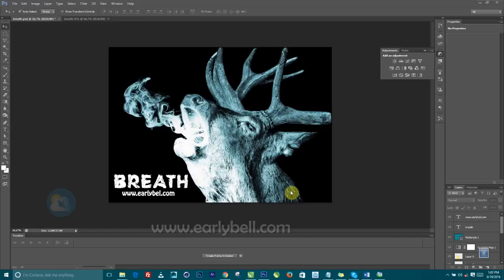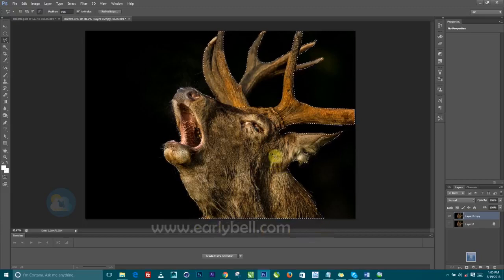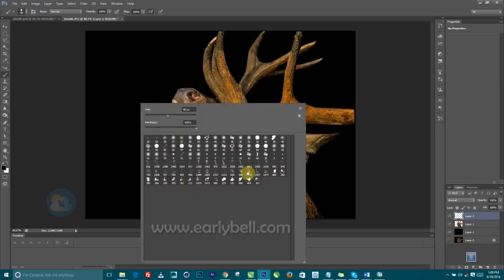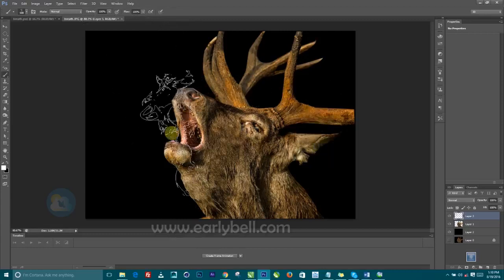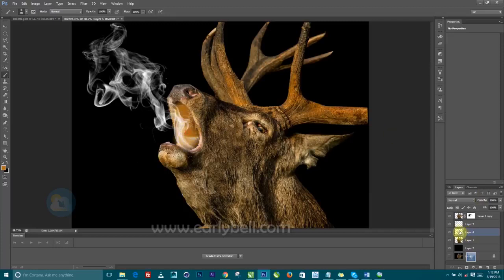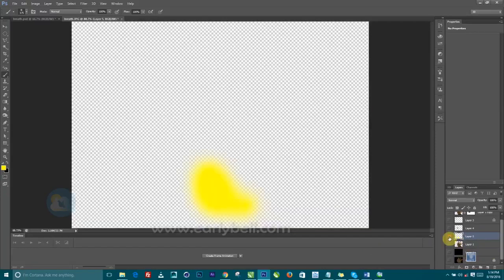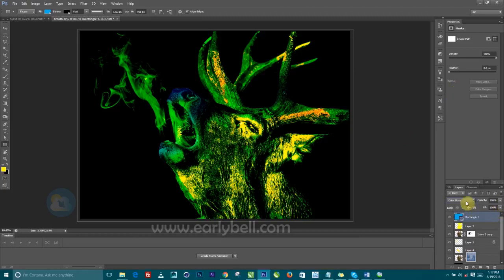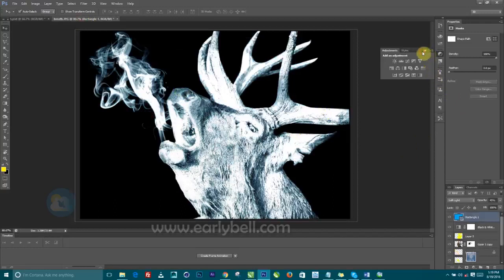Photoshop Tutorial Real Smoke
In this tutorial, I will show you how to use  Adobe Photoshop to create a real smoke.